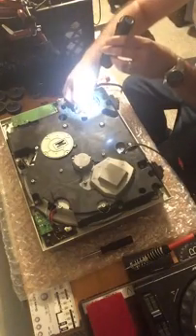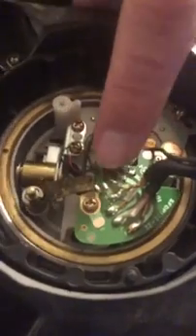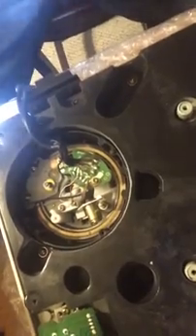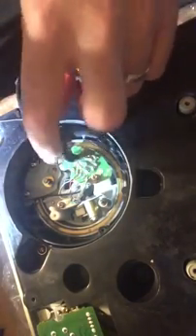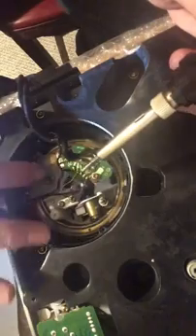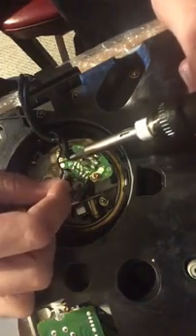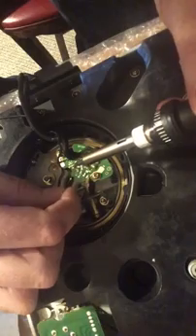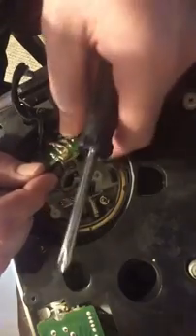Technics 1200 rca cable replacement pt2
How to replace old RCA cables with the new internally grounded cables